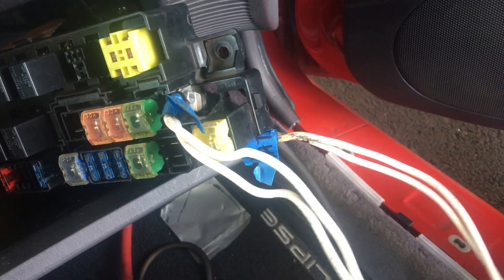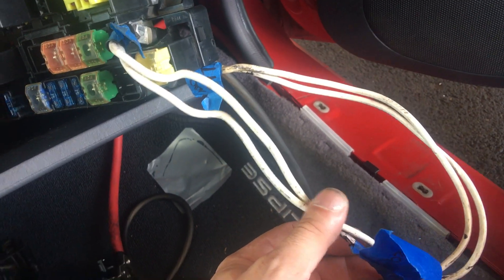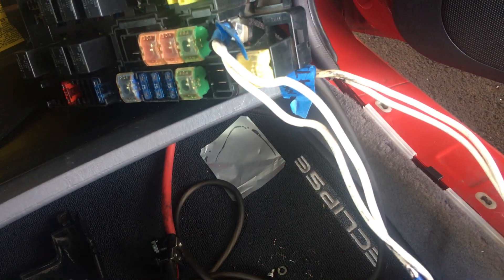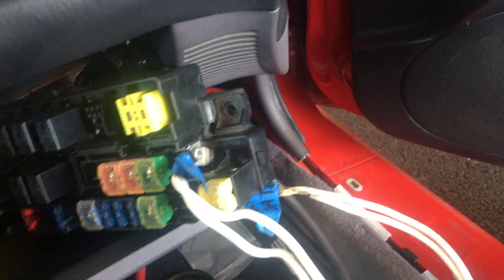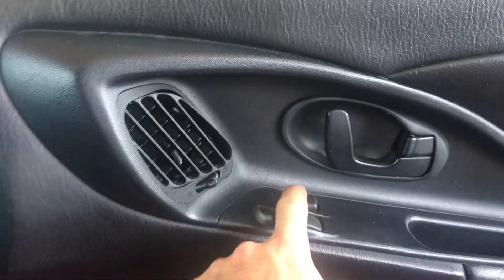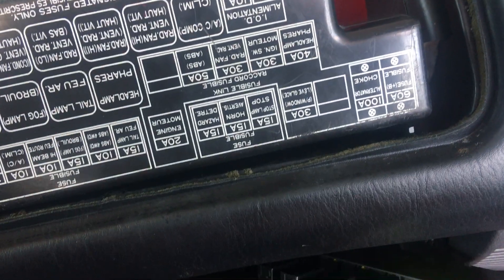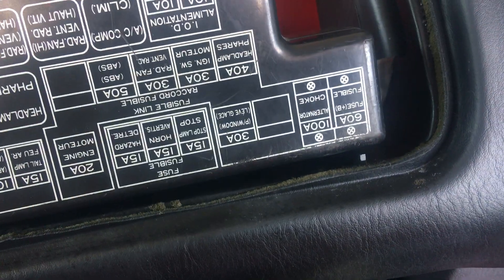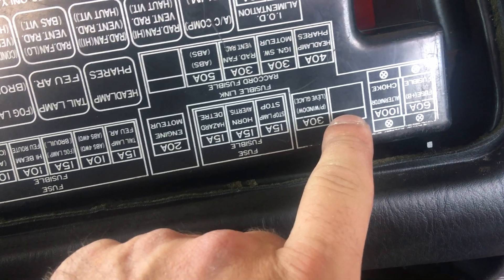007jimmy - Reply to Thread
Trouble- shooting blanks

Member upload from DSMtuners.com
Mitsubishi Eclipse, Talon, Laser, GVR-4 and 4G63 Community